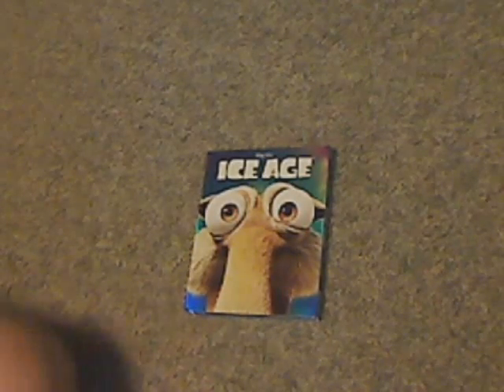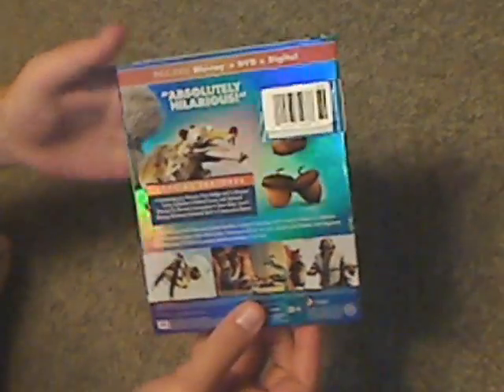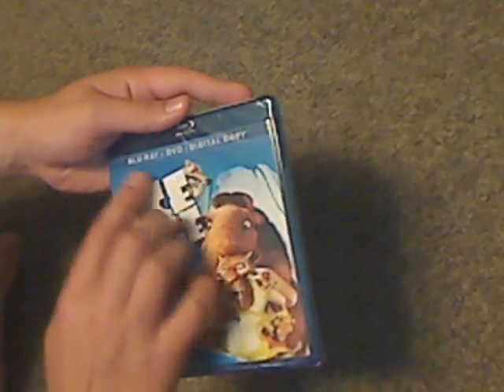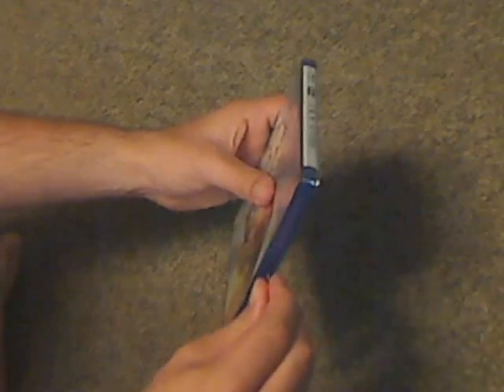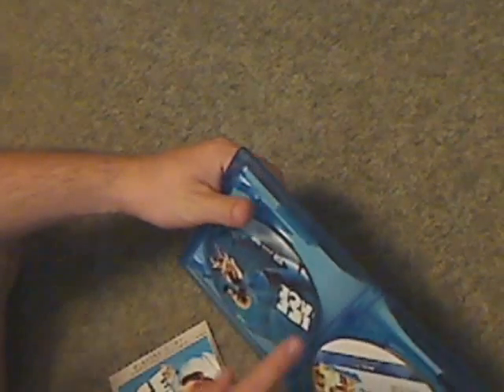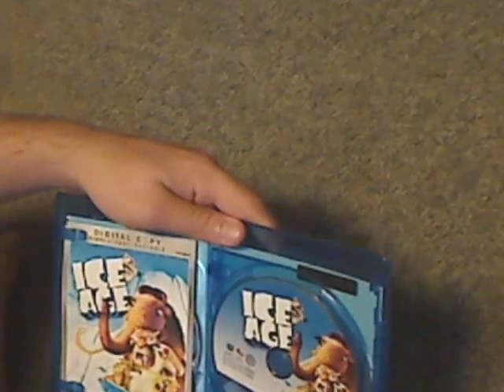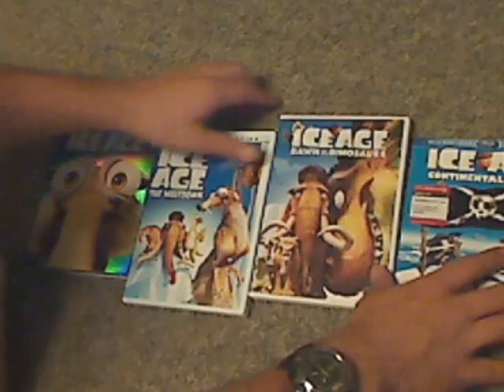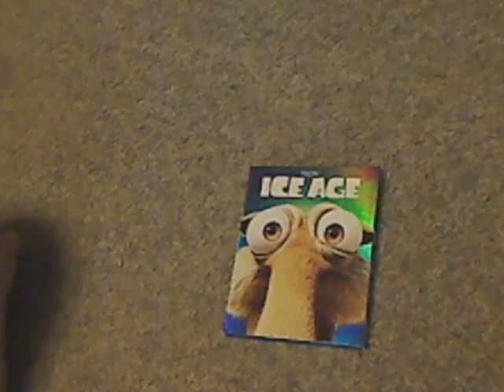Blu ray unboxing: Ice age